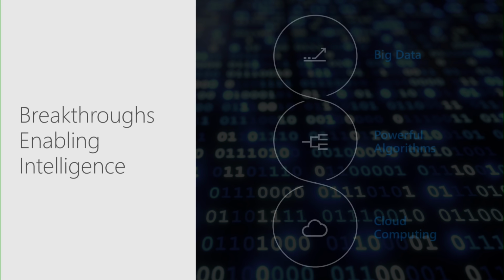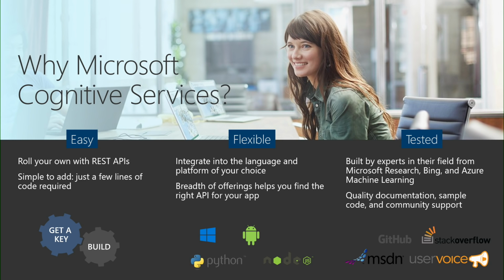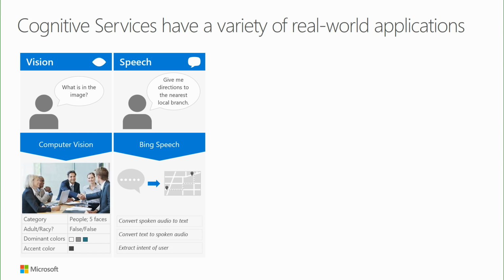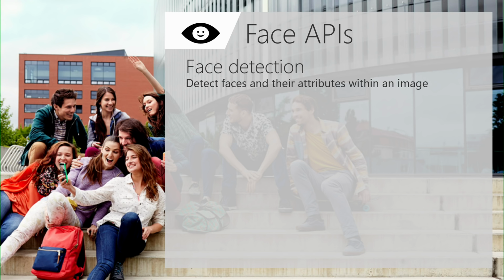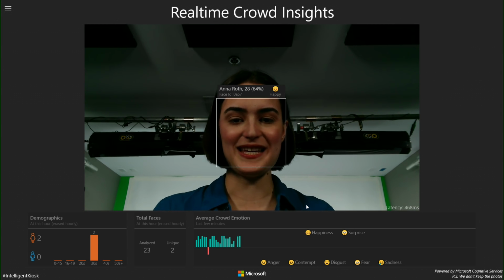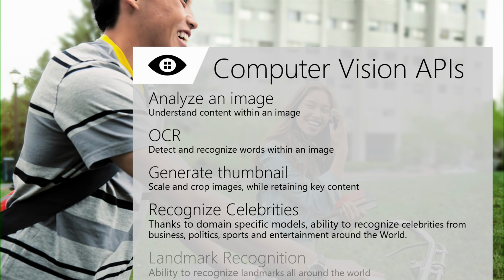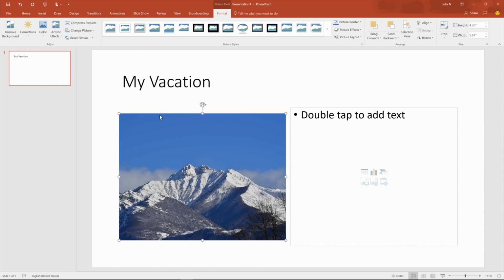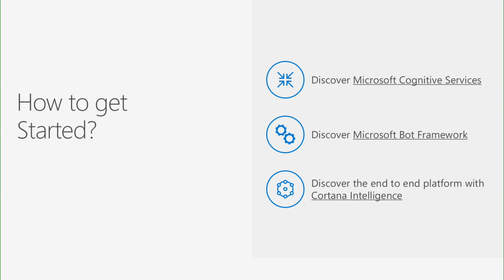What's new with Microsoft Cognitive Services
In this session, learn how Microsoft Cognitive Services can accelerate your digital transformation with AI enabled scenarios. You’ll learn how to get started by easily leveraging Rest APIs to make your apps smarter. Go build an intelligent app with Cognitive Services